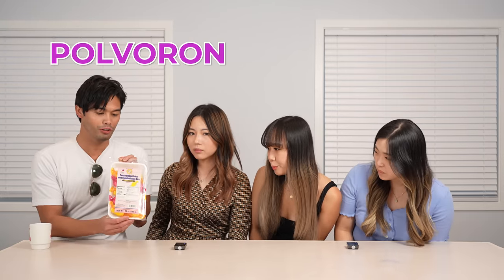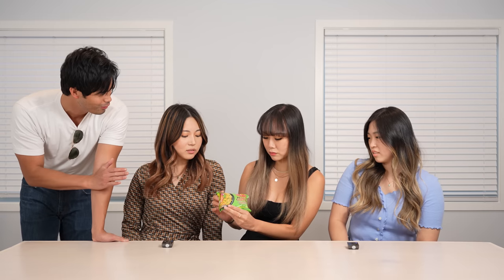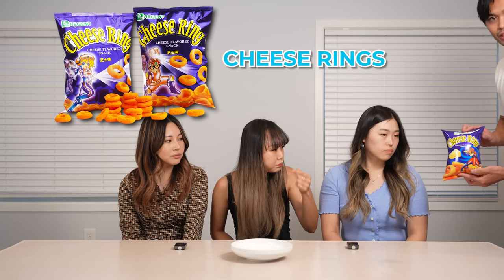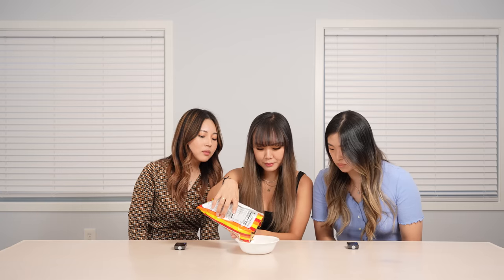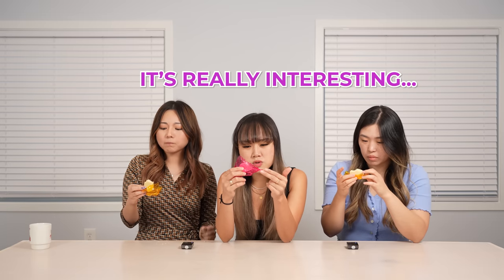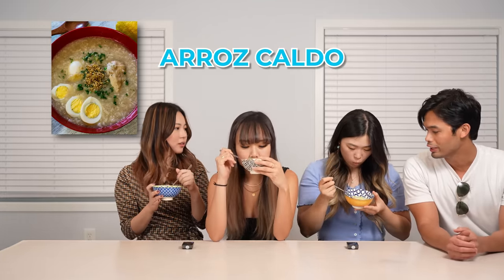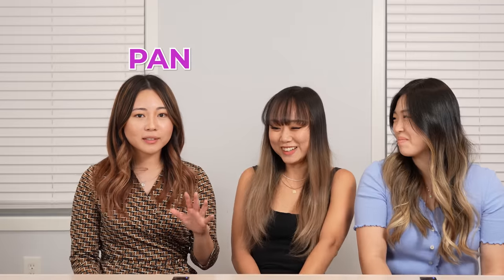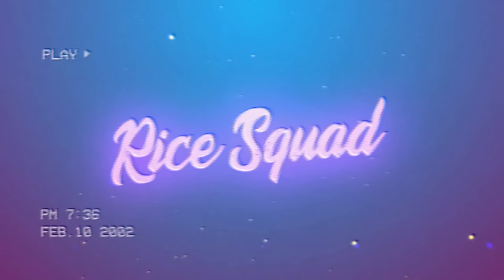Koreans try Filipino Snacks for the first time!!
Today we take some of my Korean friends to try Filipino snacks for the first time!
Pancit canton, polvoron, Ding Dong, Cheese Rings, and many more!